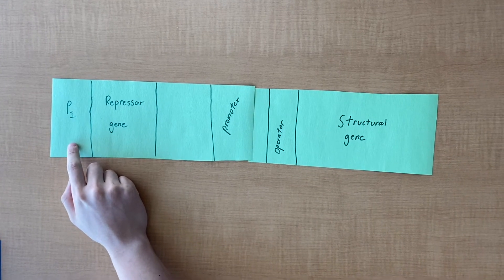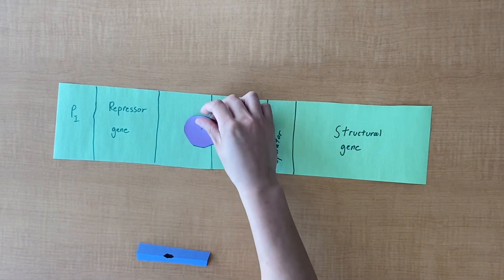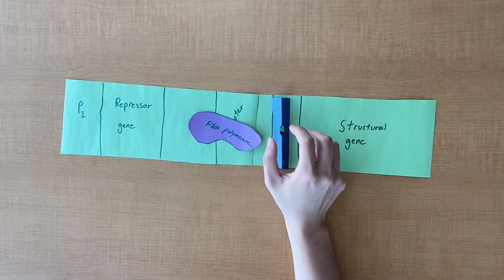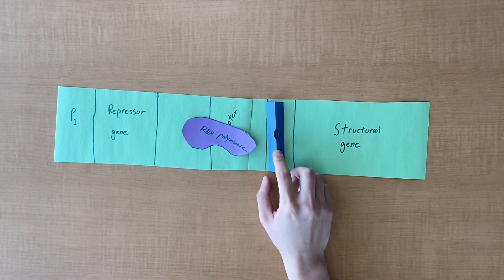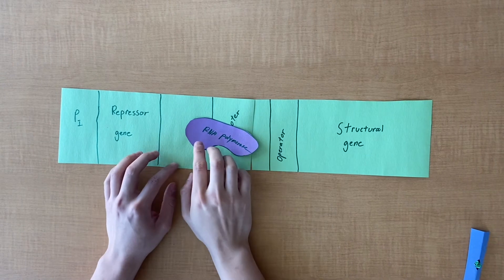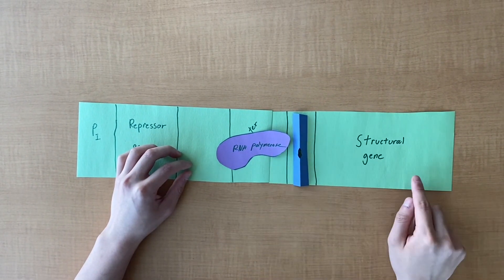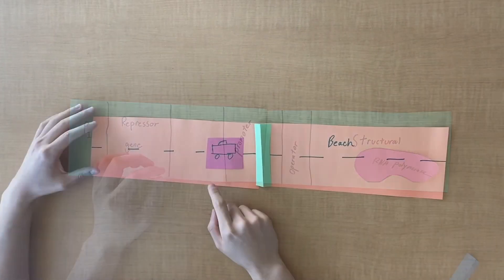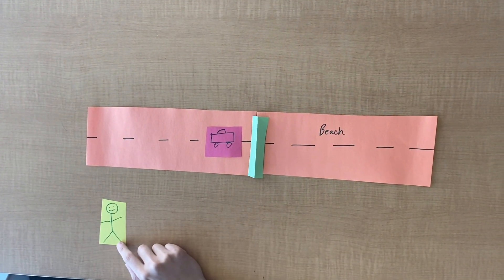genetic vid 6 final